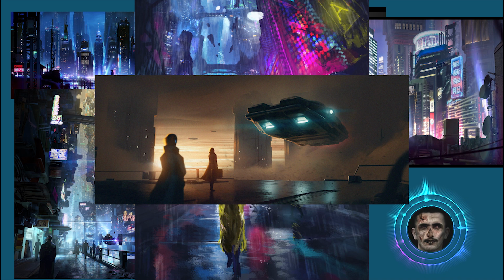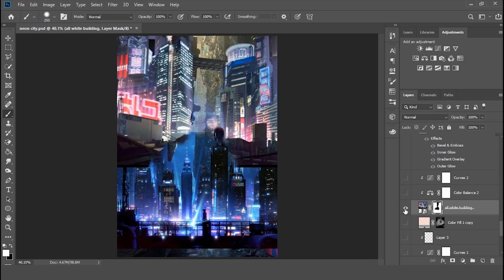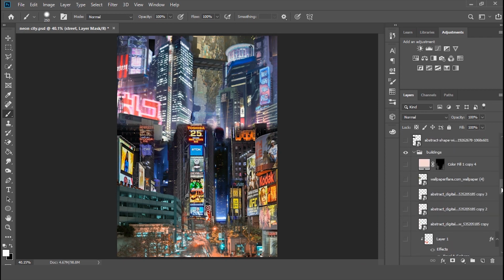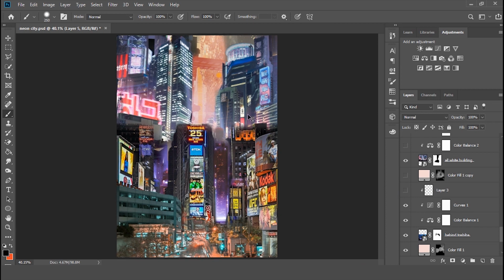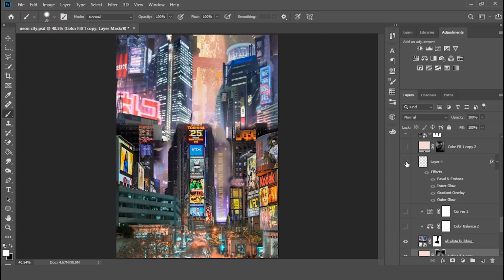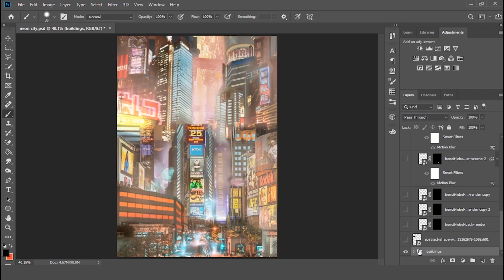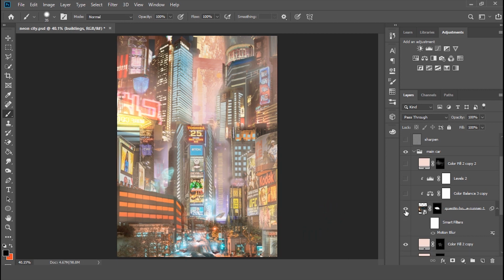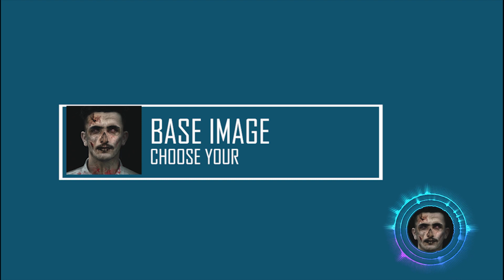Tips for Creating Your First Photo Composite in Photoshop | Futuristic Neon City Photo Manipulation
in this video I have shared some helpful tips on how to create your first photo composite in photoshop using a live project creating a futuristic neon city.

Affordable Wacom Intuos Tablet Line
- Wacom intuos Small (Without Bluetooth)
- Wacom intuos Small (With Bluetooth)
- Wacom intuos Medium (With Bluetooth)

Tools I use to film in
- The Camera I use
- My video memory card
- Podcast microphone
- Affordable on camera microphone
- Rode Video microphone
- Gorrilla pod (vloging tripod)
- My graphic tablet(Wacom intuos)